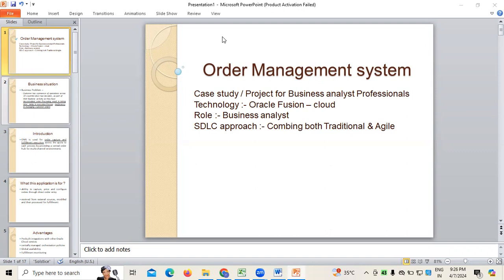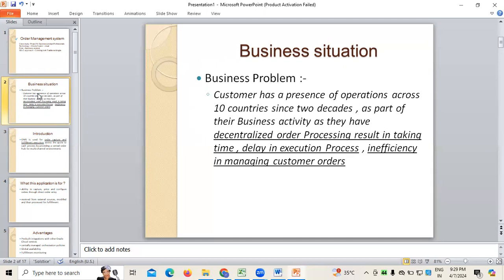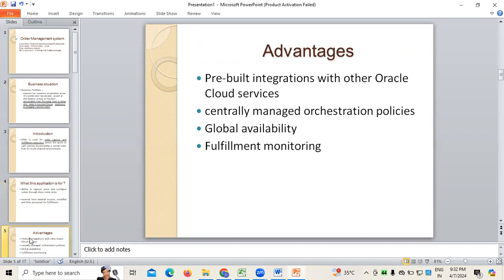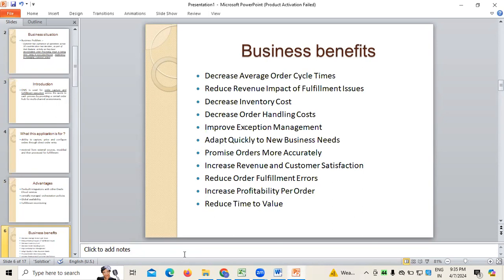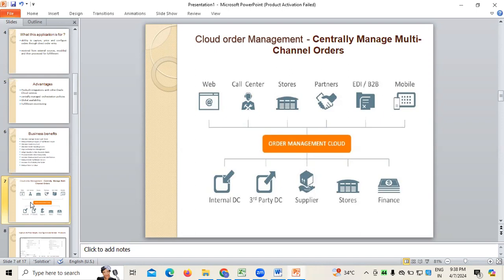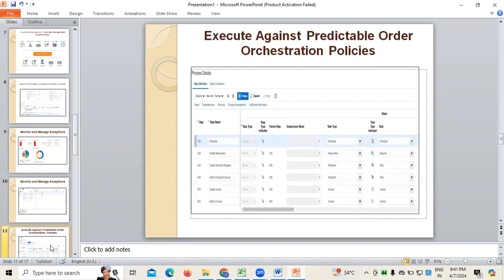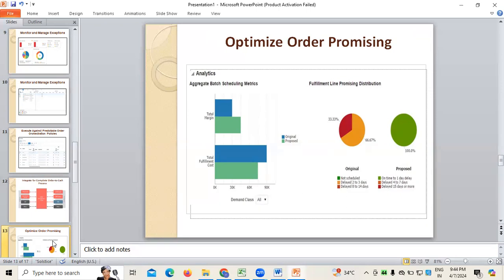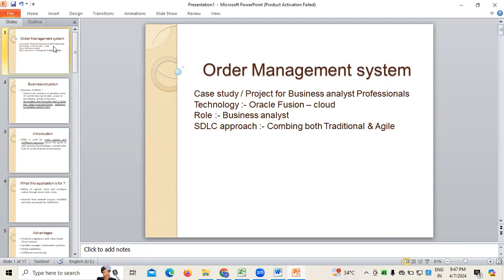supply chain Management Logistics Business analyst Project based - order Management system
This video is all about the Project / case study on order Management system - SCM & Logistics Domain useful to Business analyst